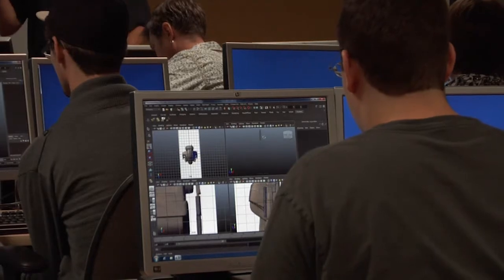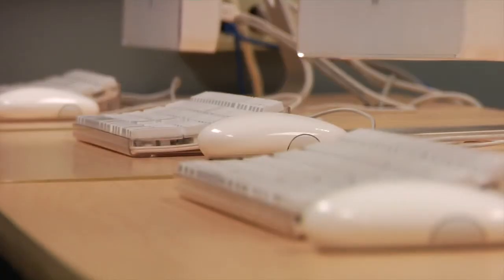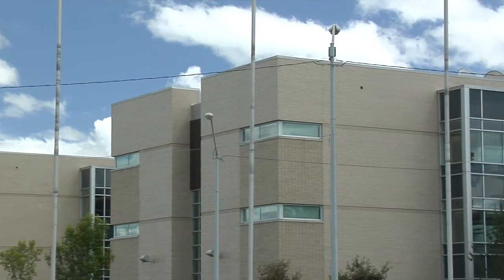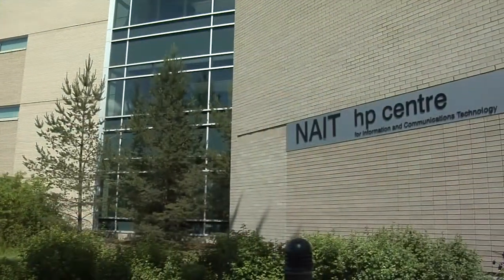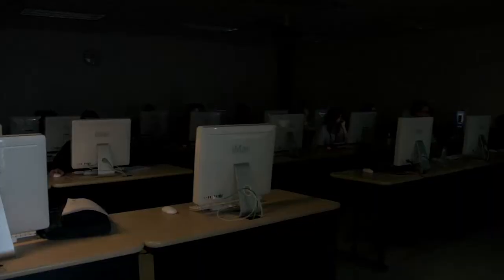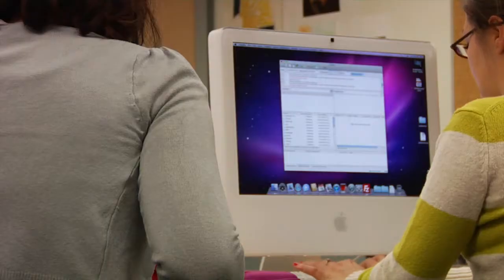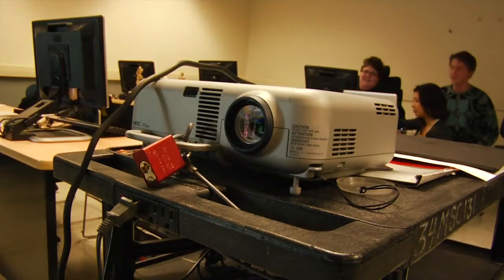Business analysts bridge IT and business goals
Business relies on information technology. Research shows, however, that software development projects have a high failure rate, meaning they do not provide value to the business.

The failure is often attributed to misunderstandings between business  people who often don't speak the language of information technology and software developers who don't speak the language of business.

A business analyst is like an interpreter. They work with business to identify the needs, wants and goals and translate those into IT language so developers can ensure that the software they build provides value to the business.